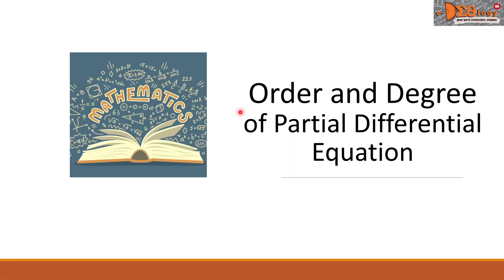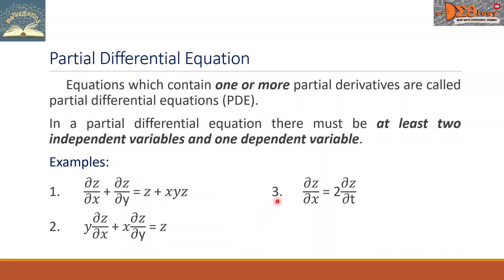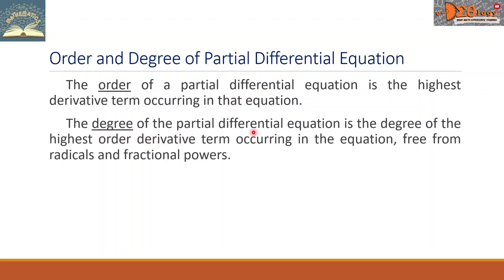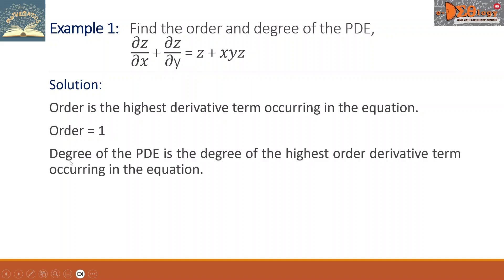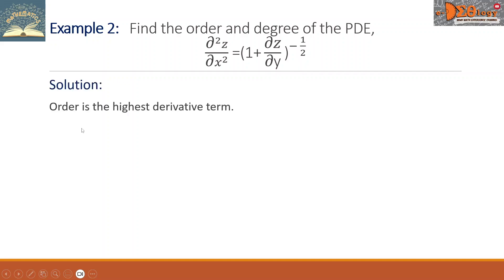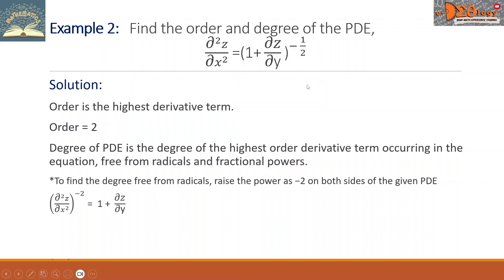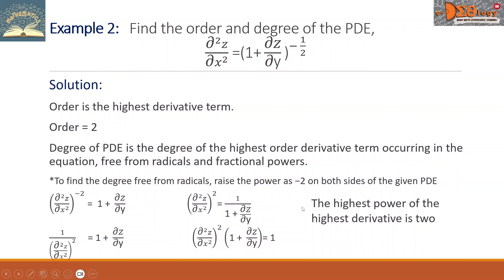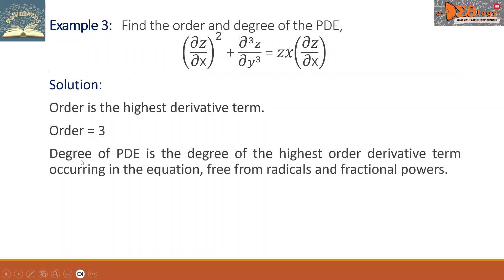Order and Degree of Partial Differential Equation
Check out the playlists and see more Math video lectures!